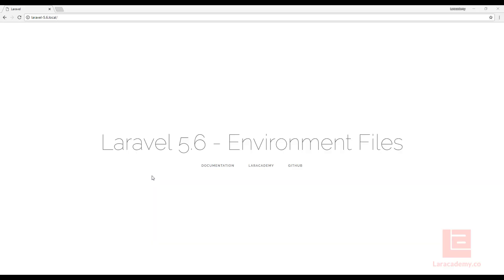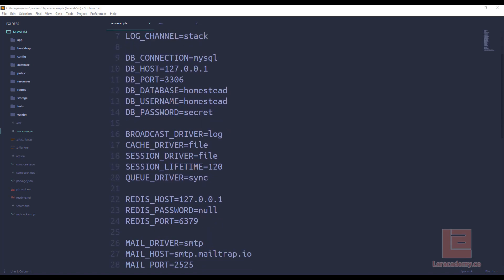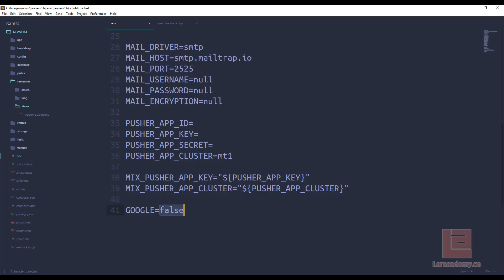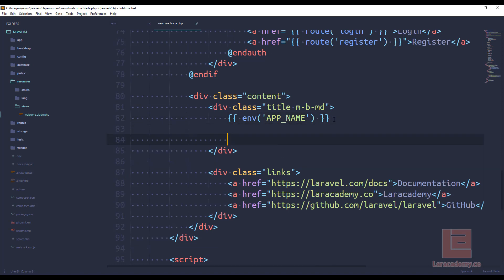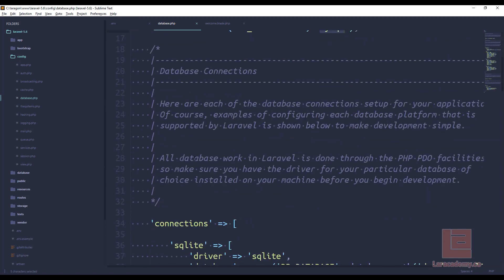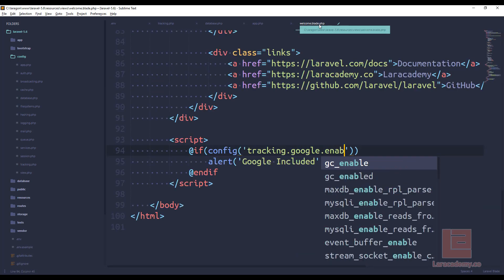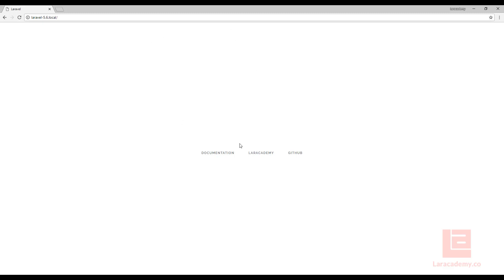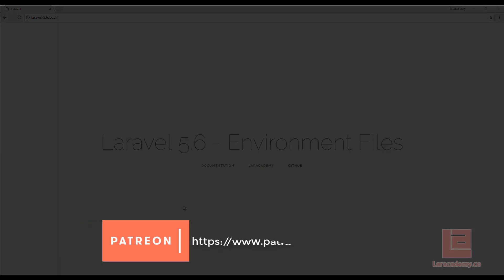Learn about Laravel's Environment Files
Did you know that you can store more than username and passwords in your .env file? How about using a flag to determine to include analytic software?

In this lesson we discuss Laravel's .env and .env.example files and what we can use them for and some thing we need to look out for. We will also check out what happens when we cache the file and how to update that cache.